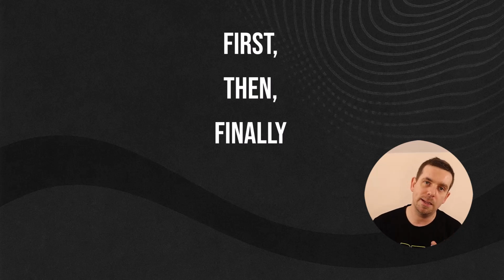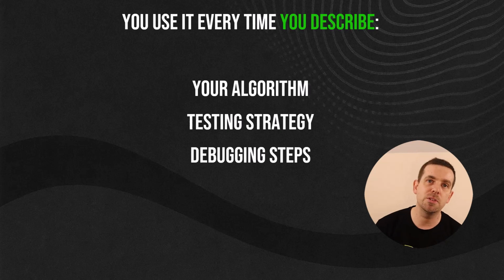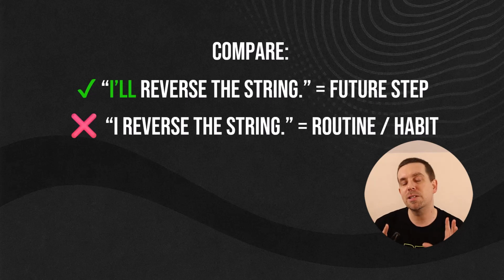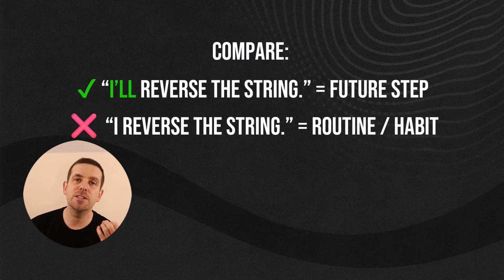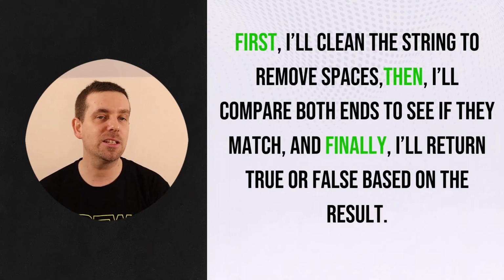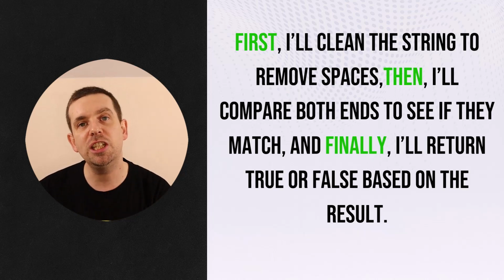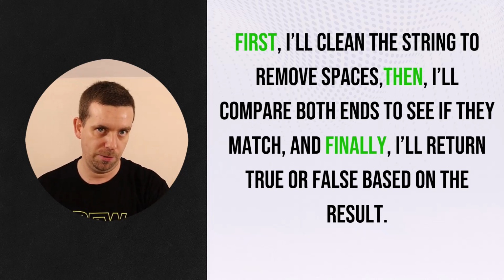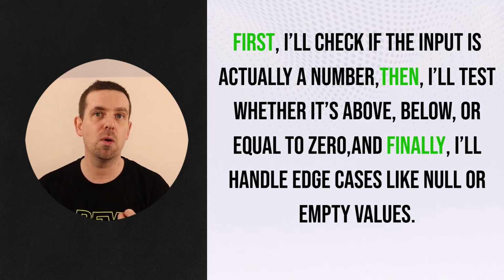Explain Algorithms Clearly in English Coding Interview English for Developers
When explaining an algorithm in a coding interview, clarity is just as important as the solution.
One of the easiest ways to sound structured and confident is to use the sequencing pattern:
First → Then → Finally
In this lesson from English for IT Professionals, you’ll learn how software engineers use this structure to explain algorithms, debugging steps, and testing strategies clearly in English.
This simple pattern helps you:
✔ explain your plan logically
✔ show step-by-step thinking
✔ sound more confident during technical interviews
Example structure developers use:
First, I’ll [action 1]
Then, I’ll [action 2]
Finally, I’ll [action 3]
Example explanations:
• First, I’ll clean the string to remove spaces.
• Then, I’ll compare both ends to see if they match.
• Finally, I’ll return true or false based on the result.
Another example:
• First, I’ll check if the input is actually a number.
• Then, I’ll test whether it’s above, below, or equal to zero.
• Finally, I’ll handle edge cases like null or empty values.
You’ll also learn the correct pronunciation of key sequencing words developers use:
🔊 First
🔊 Then (soft “th” sound /ð/)
🔊 Finally (stress on FI)
This type of communication is extremely useful when explaining:
💻 algorithms during coding interviews
🔎 debugging steps
🧪 testing strategies
🧠 technical reasoning

📥 Free Tech Interview English PDF
Download the free guide:
15 Essential Tech Interview Phrases + Step-by-Step Practice Plan
Inside the free PDF you’ll get:
✔ 15 ready-to-use phrases used in real tech interviews
✔ clear example answers developers can use immediately
✔ a simple speaking practice plan to improve interview confidence

📚 Improve Your Technical English
On this channel you’ll learn:
💻 English for coding interviews
🧠 how to explain algorithms clearly in English
💬 English for technical meetings and code reviews
🔊 pronunciation of difficult IT vocabulary

📘 English for Tech Interview Communication